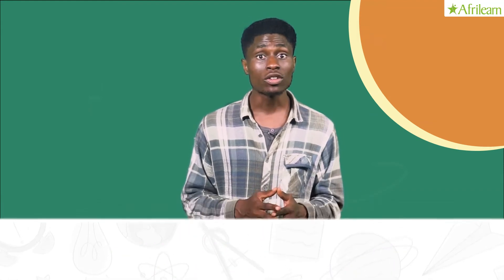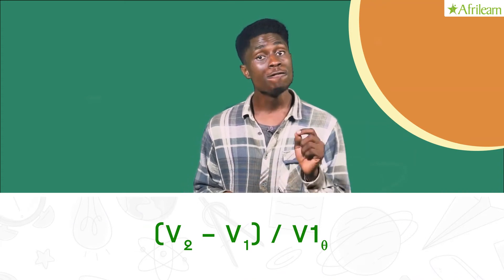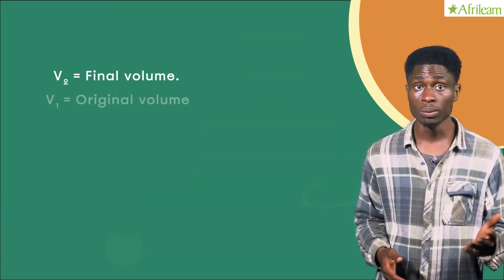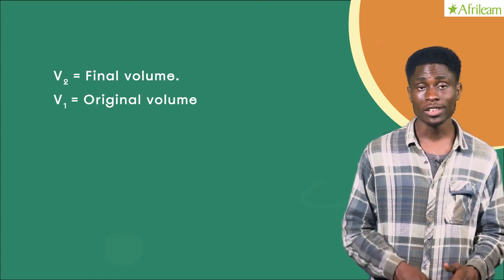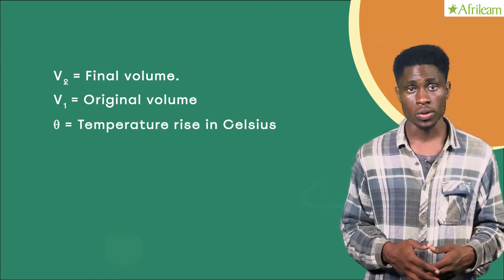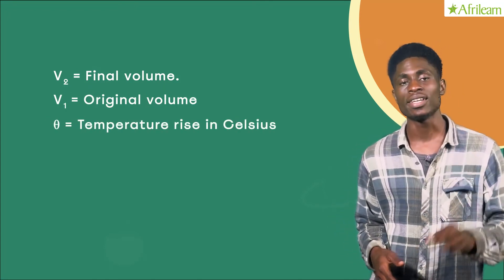Volume Expansivity | Physics | SSS1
Volume expansivity is the fractional increase in volume of a solid, liquid, or gas per unit rise in temperature, i.e. V2 = V1(1 + γθ), where γ is the cubic expansivity and γ = 3α. ... The absolute expansivity is the apparent expansivity plus the volume expansivity of the container.